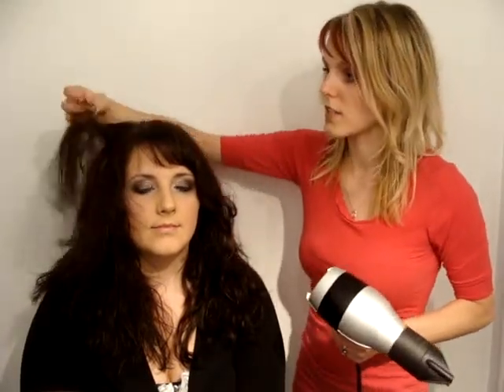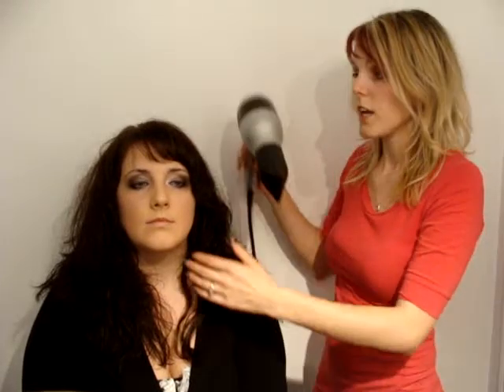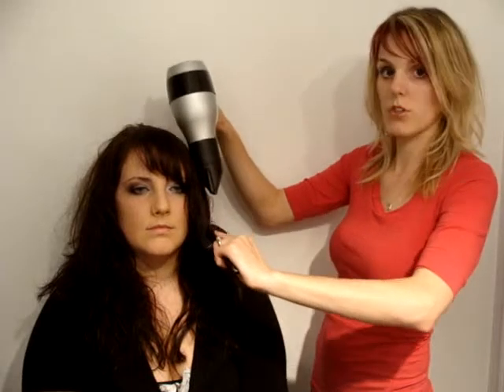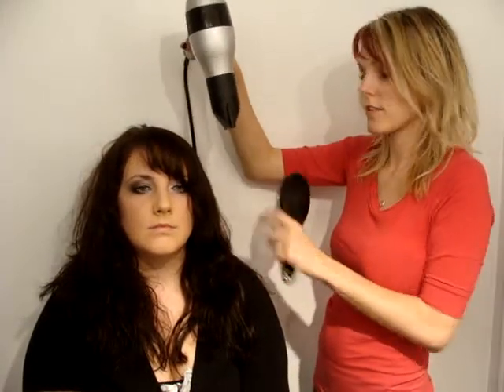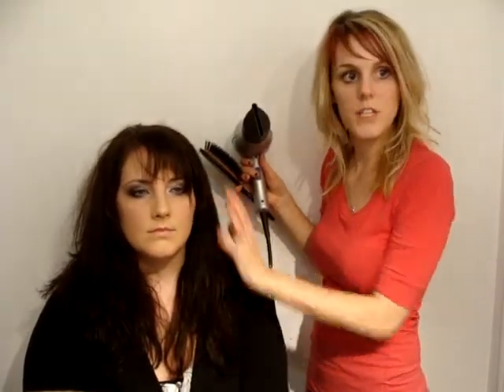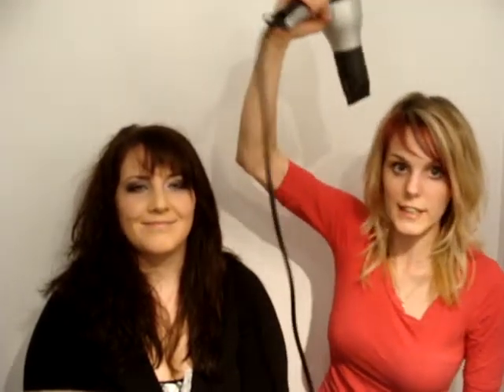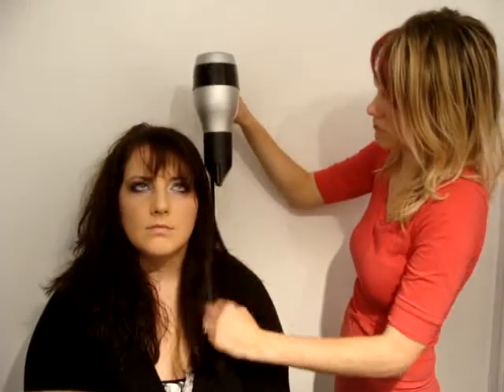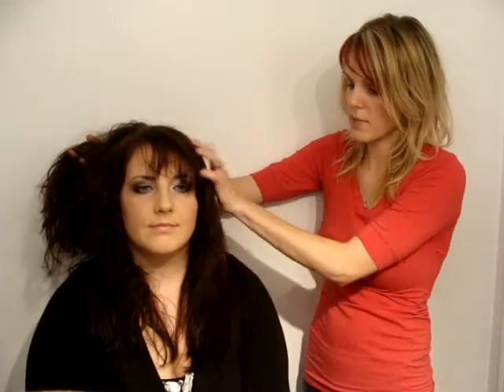How to Blow-dry Curly Hair Straight for Faster Styling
This video will help cut your styling time in half if you have curly hair. The techniques used in this tutorial are easy to follow and will help to reduce the time spent styling your hair.
It's very simple - if you blow dry your hair the correct way then you can use the heat of the blowdryer to straighten out your hair as you dry it. Using a brush to comb through and pull out your curls as you dry it on high heat will allow you to use the blowdryer almost like a straightener, with heat to change the shape. After your hair has dried up you can shoot your cool setting on your hair to lock the straighter shape in place. If you have frizzy hair this is a great way to help with that too.
This blowdrying method is standard in any good salon so I hope that you start using it and can get the hair style you want a little easier knowing this new professional trick. I hope it helps you!!

Thank you for stopping by and watching my educational hair video today.

Laura LP Hair